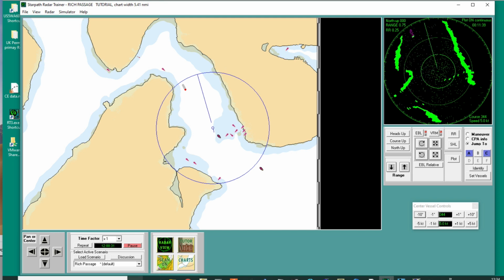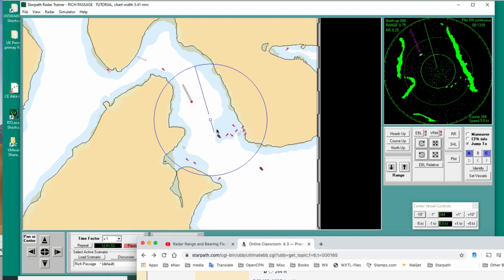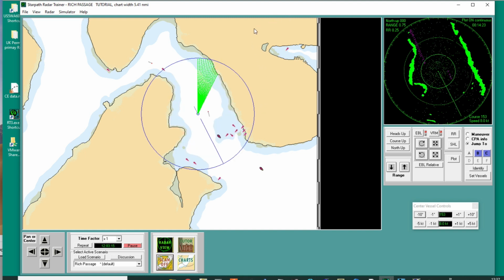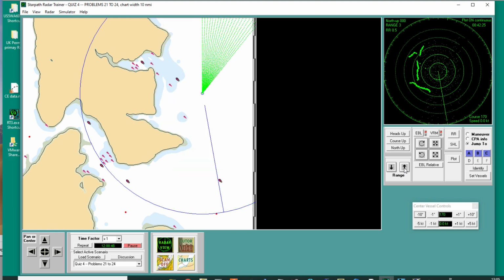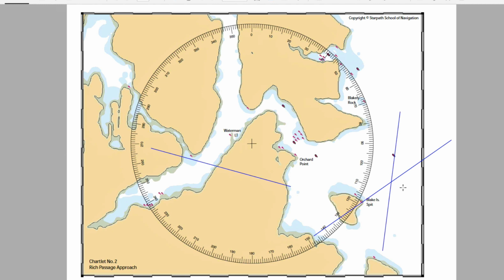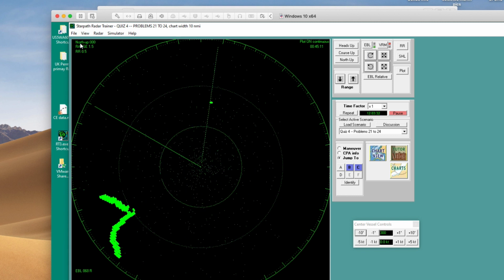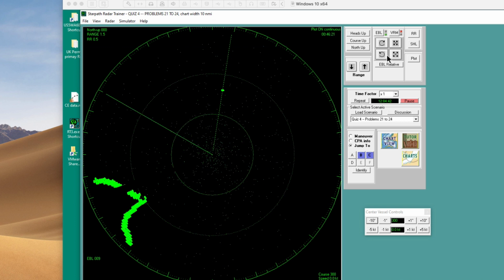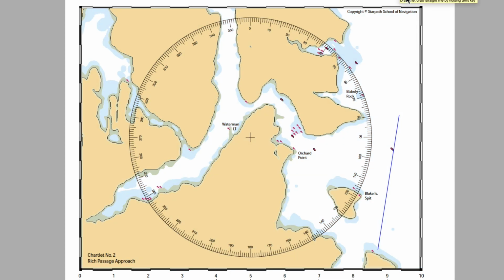Radar position fix by two EBL readings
We use the electronic bearing line to do a radar position fix using the Starpath Radar Trainer.  This is quiz 4 problem 23 of our online radar course (RC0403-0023).